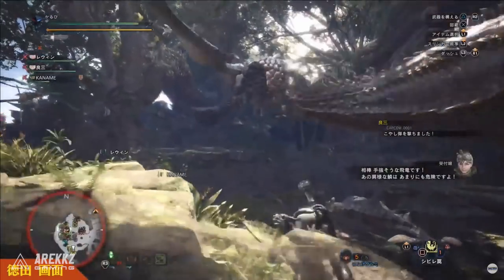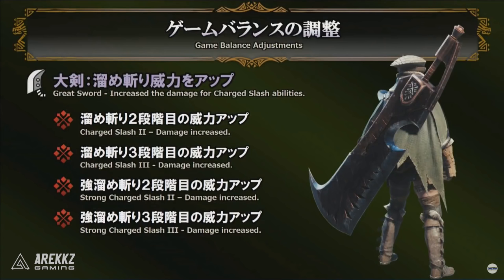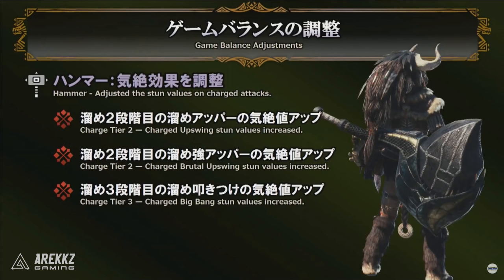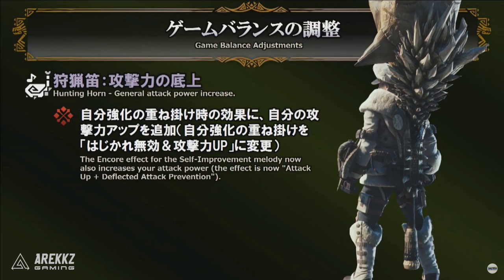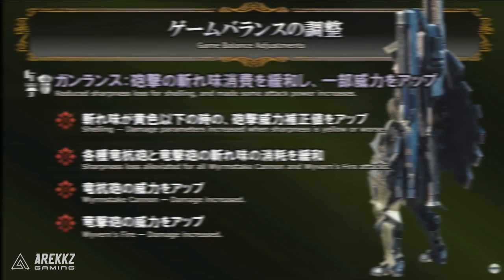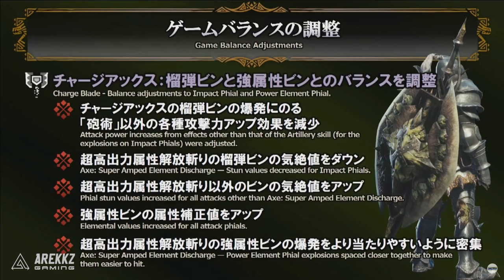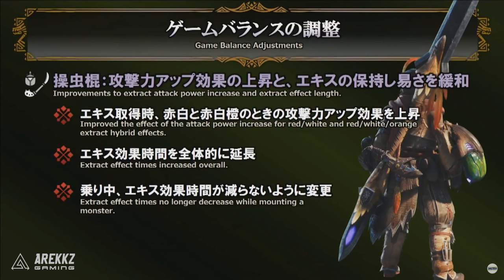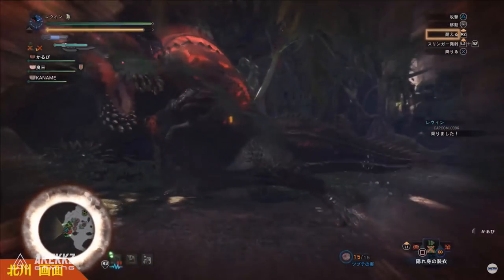Monster Hunter World | Weapon Balance Changes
Here's a full breakdown of the upcoming weapon balance changes in Monster Hunter World.